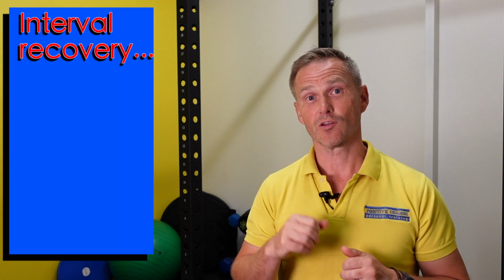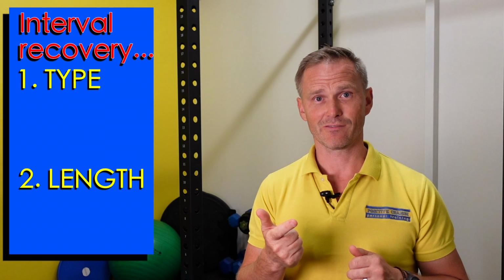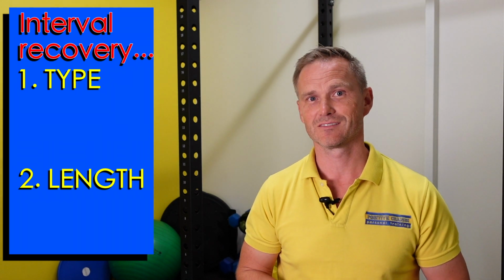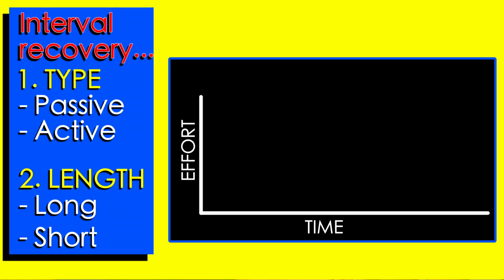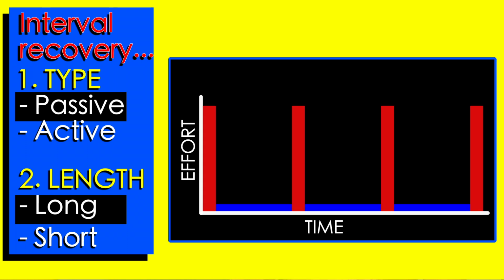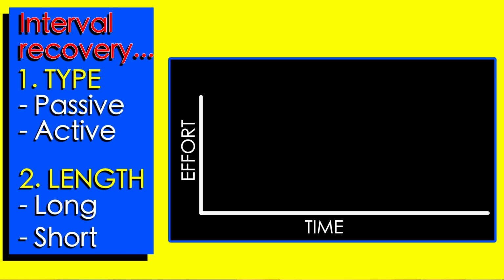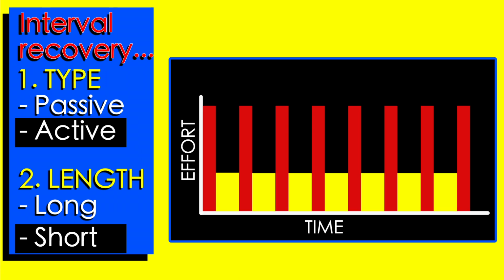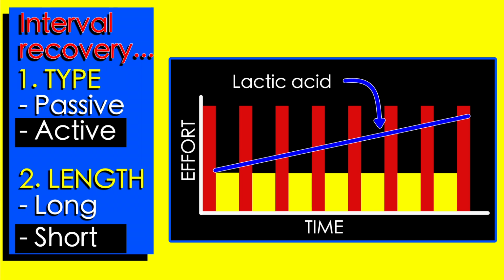Interval Training- recovery variations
There are 2 variables when it comes to interval recoveries.
Knowing what they are; and it helps to mix up how you challenge the body to change.

0:00 Intro
0:30 Definition of intervals
0:43 Variable 1 and examples
1:46 Variable 2 and examples
2:23 putting it all together
3.20 Summary

(What has been suggested is general information and doesn't consider your personal situation or limitations. Always check with a professional who is qualified to diagnose, prior to starting any suggested exercise.)